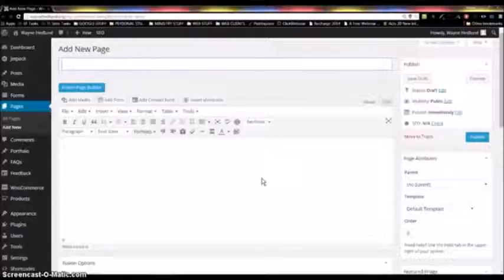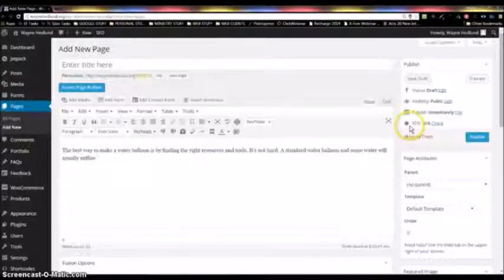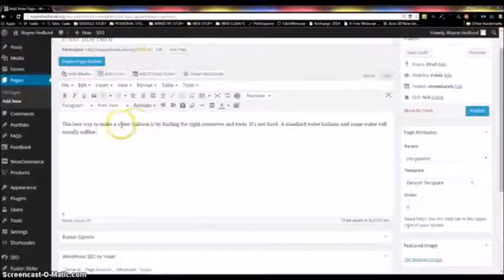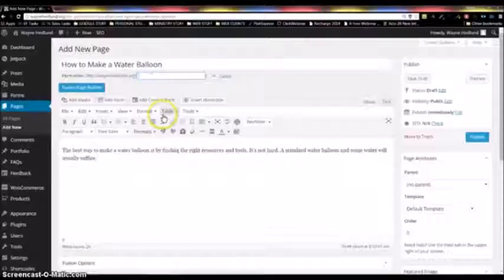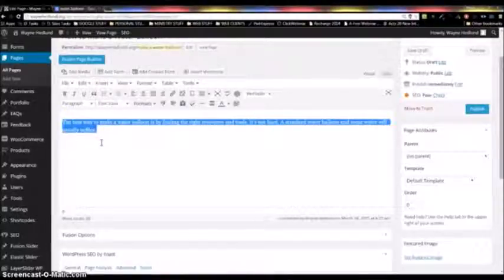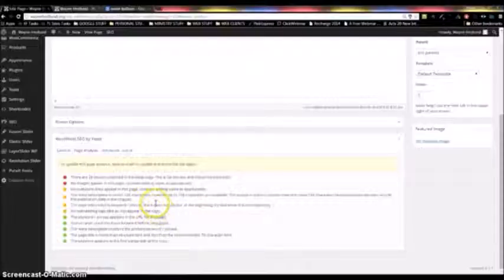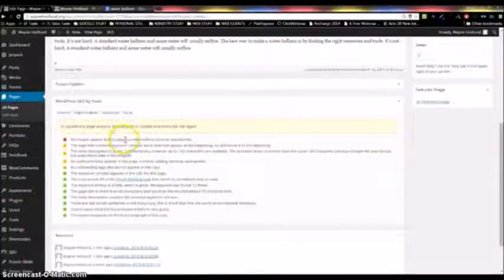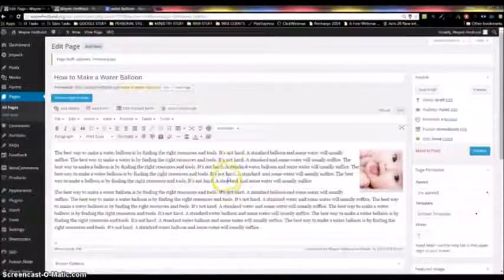How To Use Yoast To Increase Traffic in Wordpress Blog Website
Yoast SEO is the most Powerfull WordPress SEO plugin. It handles the technical optimization of your site & assists with optimizing your content.This is the ONLY tutorial you'll need to hugely increase your search engine traffic by improving your WordPress SEO. Plugin